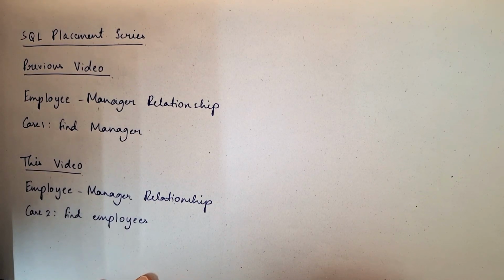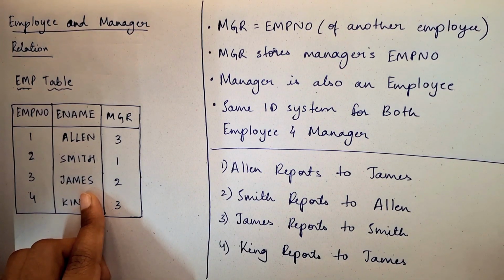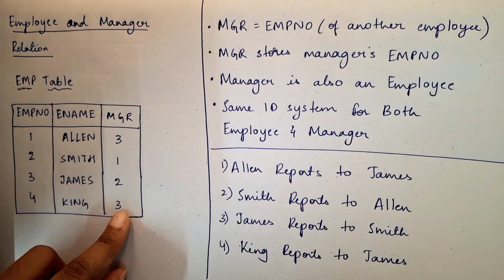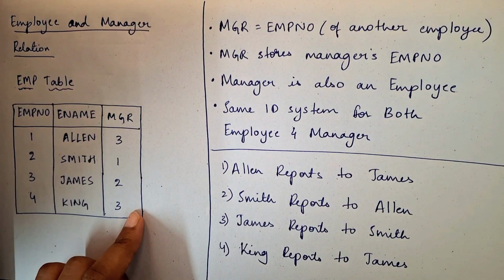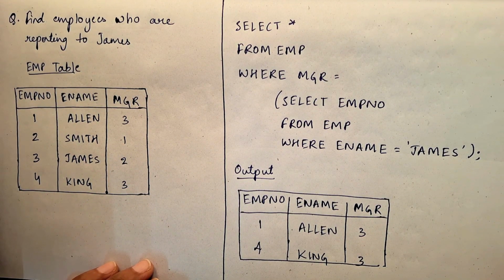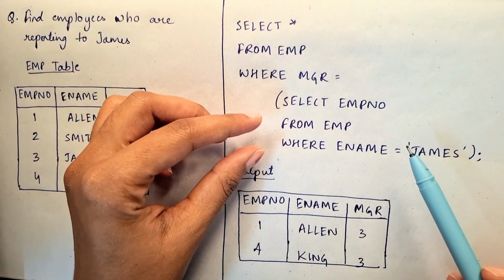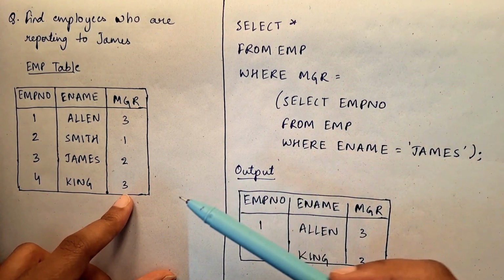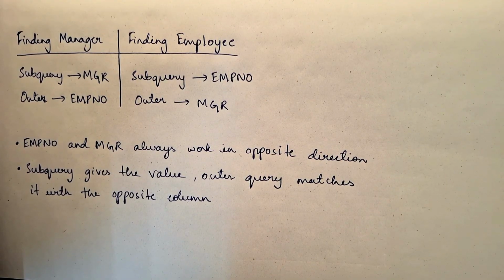How to Find Employees in SQL? | Employee-Manager Relationship Explained (Case 2)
In this video, we continue the Employee-Manager Relationship concept in SQL (Case 2) and learn how to find employees under a particular manager using subqueries.

This is one of the most important topics for SQL interviews and exams, and many students get confused about when to use EMPNO and MGR. In this video, I have explained everything step by step in a simple and beginner-friendly way.

What you will learn in this video:
- Employee-Manager Relationship explained clearly
- How MGR and EMPNO are related
- Logic to find employees under a manager
- Writing SQL queries using subqueries
- Execution of query step by step
- Difference between finding manager vs finding employees

We also solved question like:
- Find employees reporting to JAMES

For practice:
I have posted 3 questions along with the table in the pinned comment section. Try solving them and post your answers in the comments. I will personally check and reply.

Also, I regularly post hiring updates in YouTube Shorts, so make sure to check them and apply for relevant opportunities.